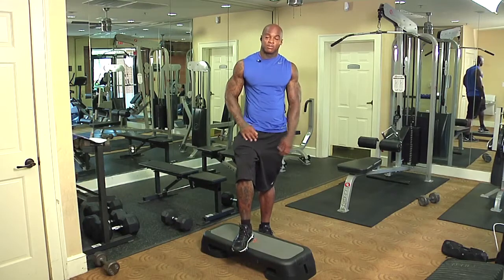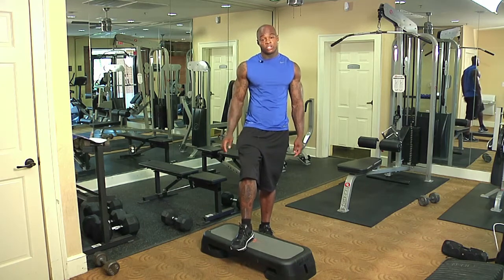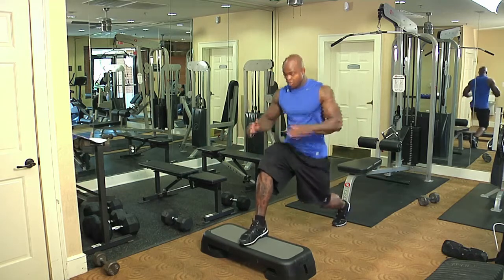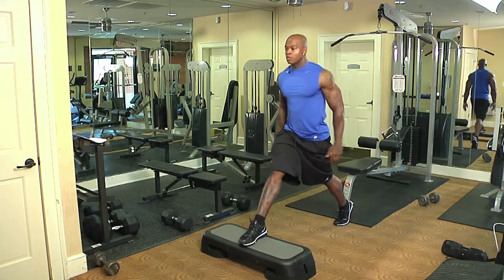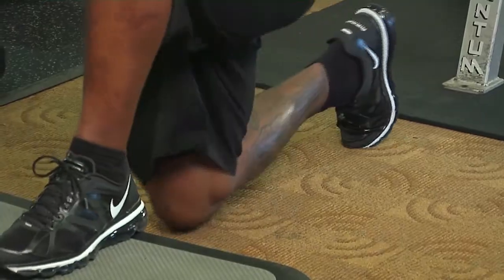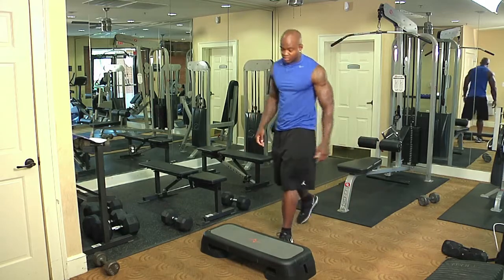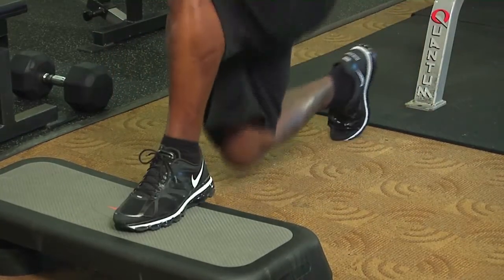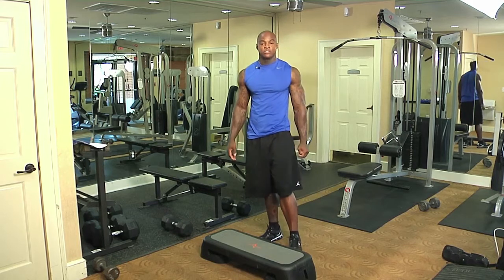Thigh Workouts Using the Stairs : Getting Fit to Play Tough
Thigh workouts using the stairs can be done at home or even at the office if you have a few free minutes. Find out about thigh workouts using the stairs with help from a fitness professional in this free video clip.

Expert: DaShaun Johnson
Bio: DaShaun Johnson is a certified trainer who has helped sculpt the bodies of his many celebrity clients.

Series Description: If you want to get fit to play tough, you're going to have to start targeting various areas of your body with some pretty specific workouts. Get tips on muscle building and fitness with help from a fitness professional in this free video series.